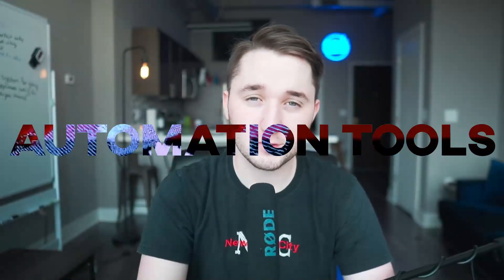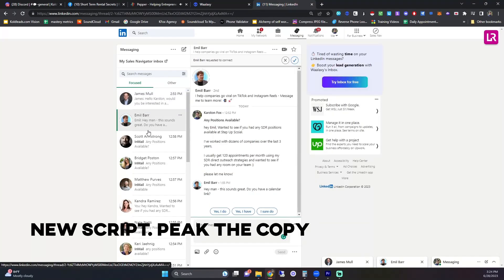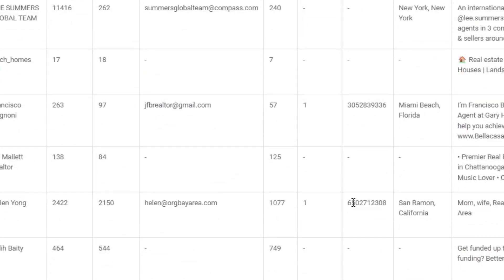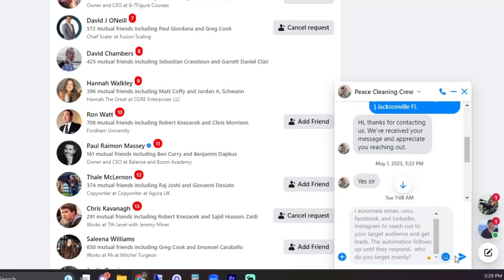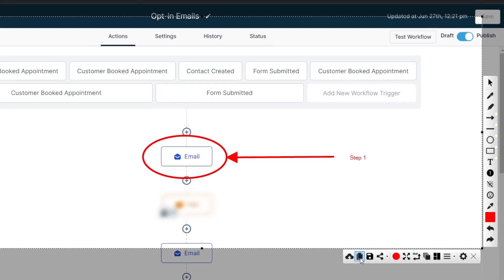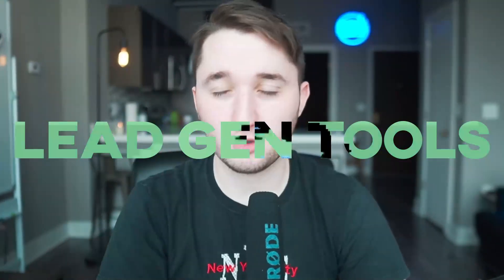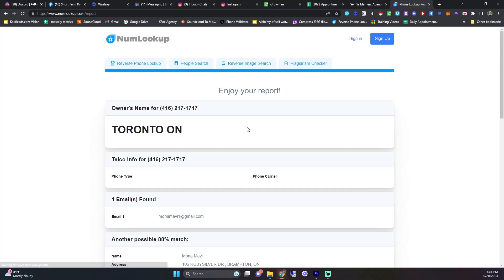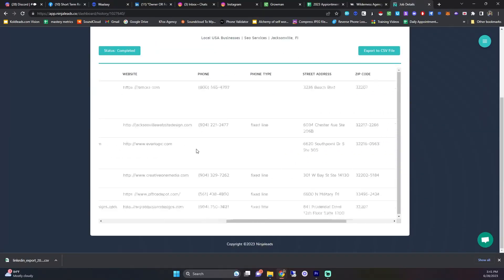Softwares I Use to Book 300 Calls Per Month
If You Want Me To Help You Build A System To Consistently Get 120 Sales Calls Per Month You Can Book